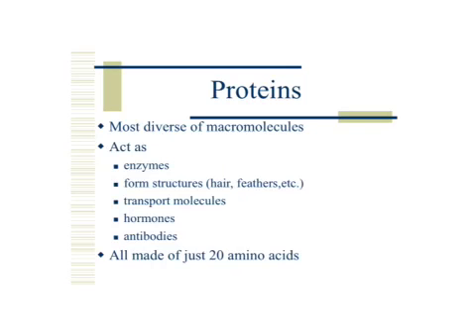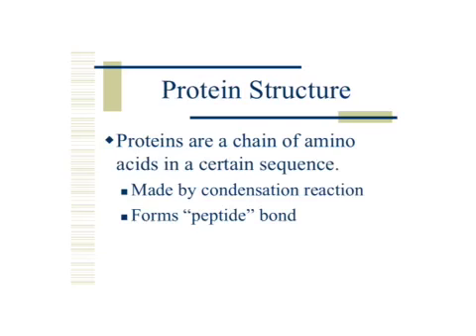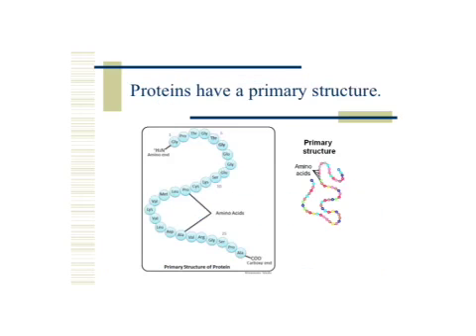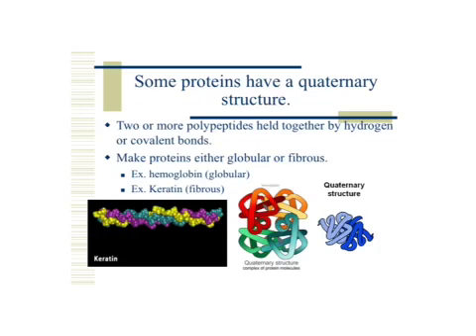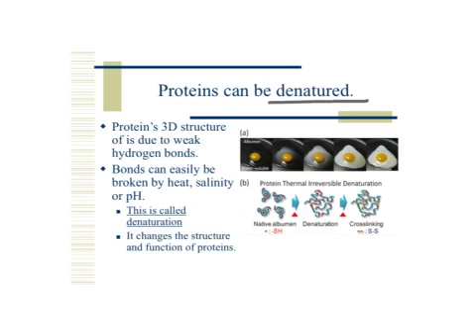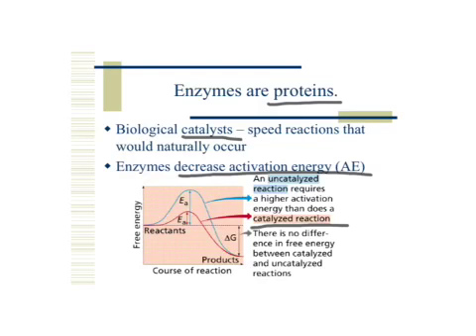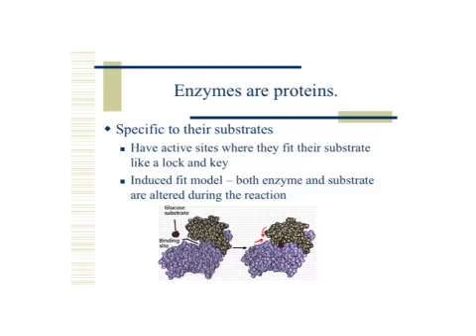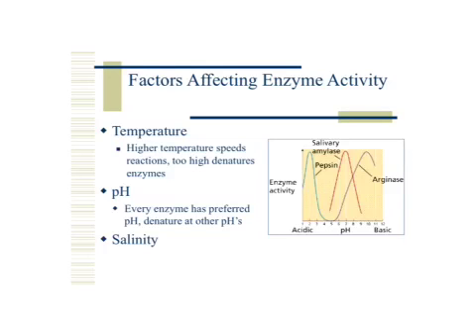Proteins and Enzymes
Lesson for AP Biology